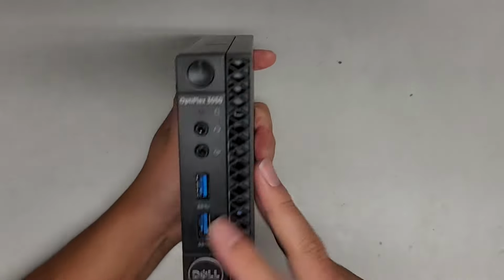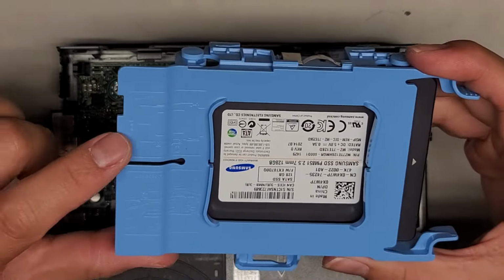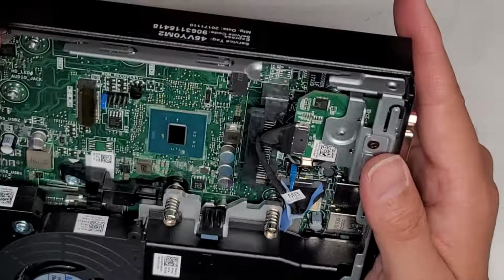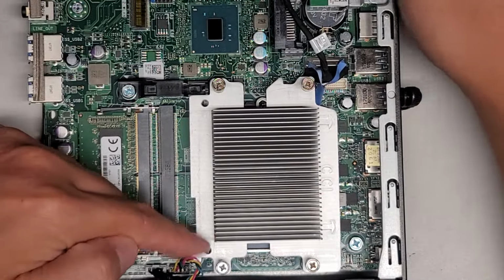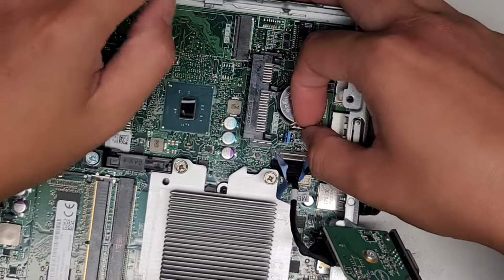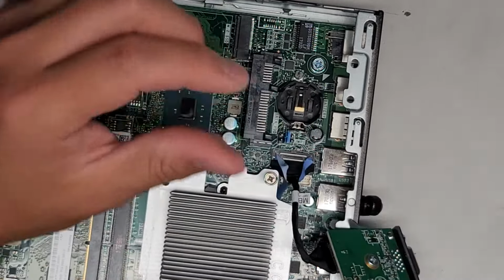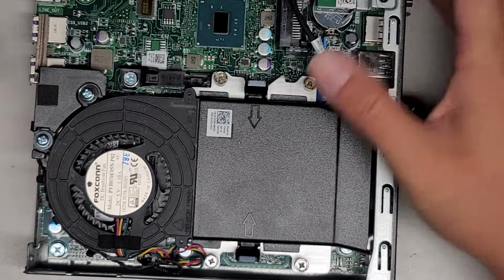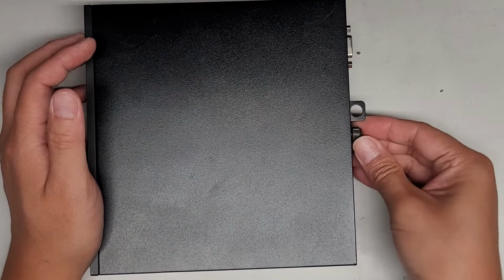Dell OptiPlex 3050 Disassembly RAM SSD Hard Drive Upgrade Replacement Repair